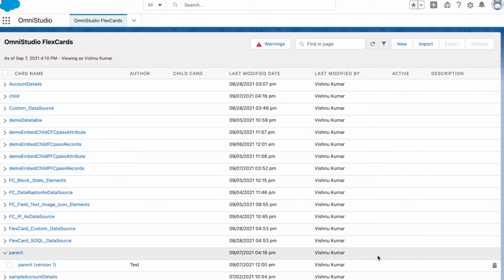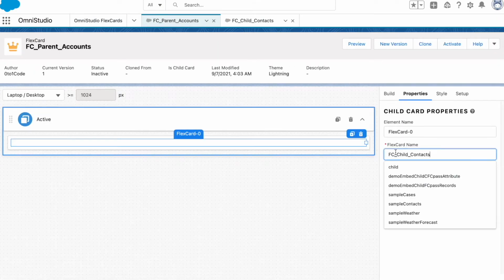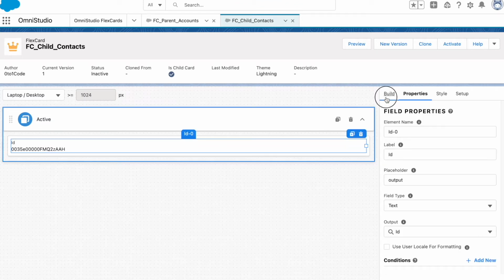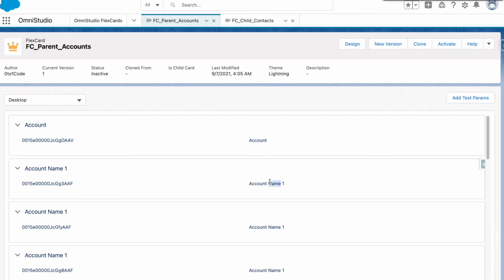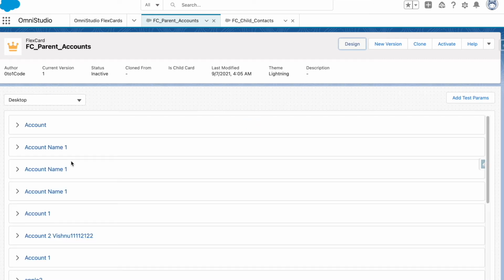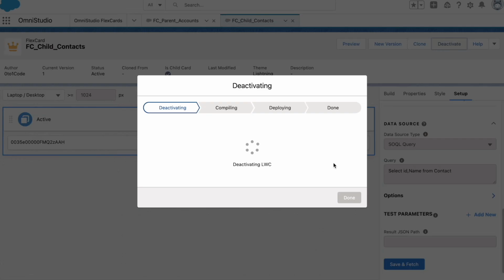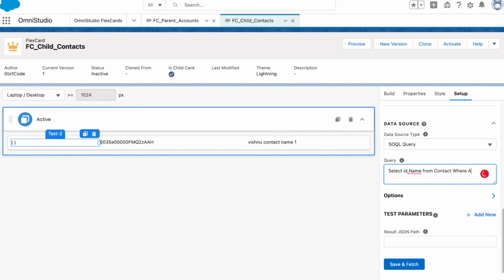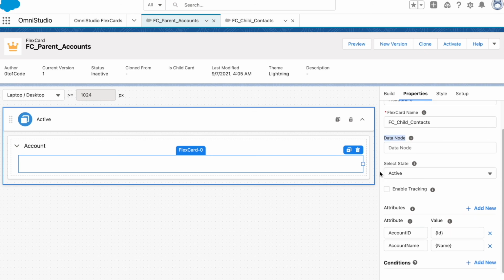OmniStudio: Parent-Child FlexCard and Data Communication #12| 0to1Code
In this chapter, we will be learning how we can use one FlexCard in another FlexCard. This will cover Parent-Child FlexCards along with data communication from parent to child. We are going to cover {record}, {records} and {Parent.Attribute}

0:00 Introduction and Base Component Creation
1:53 Ways to Pass the Data From Parent to Child
5:12 Passing Data Using Data Node
14:12 Passing Data Using Attributes

Example Data packs | OmniStudio Recipes: This contains Parent and Child FlexCards that are used in the video.